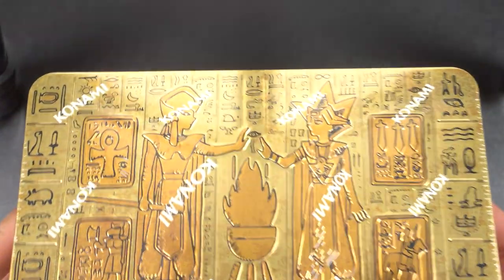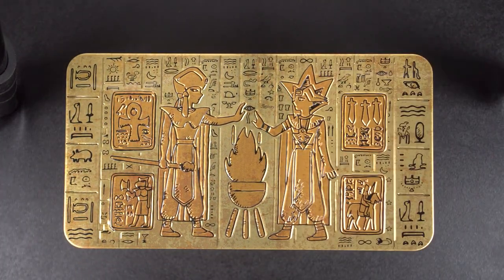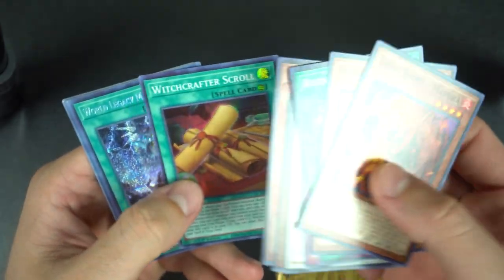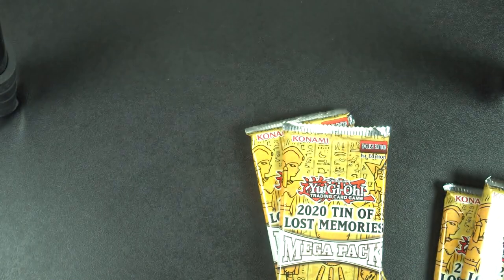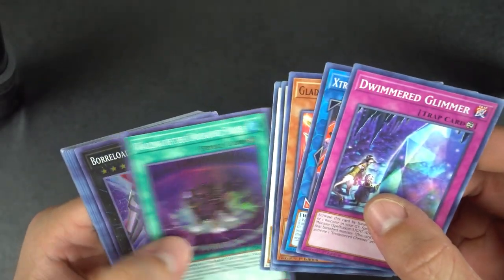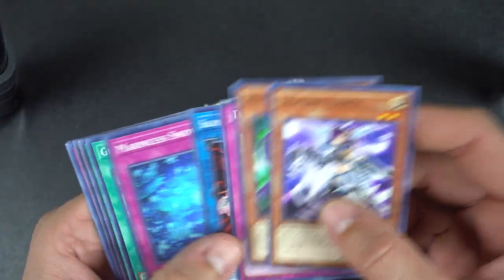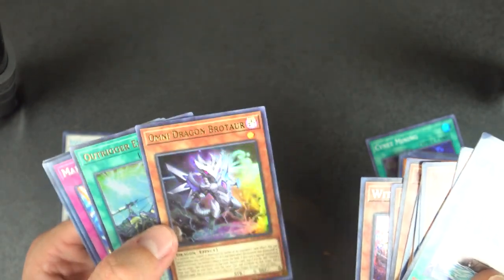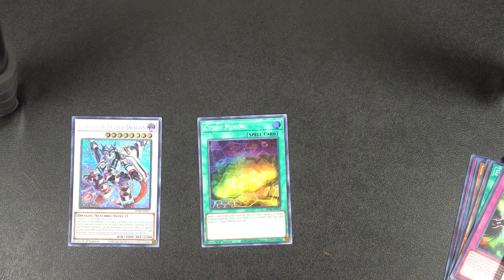2020 Tin of Lost Memories Opening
Got the product so I figured why not open it up. Can we pull one of the best reprints or can we pull the best pull, the shiny new Dragoon?